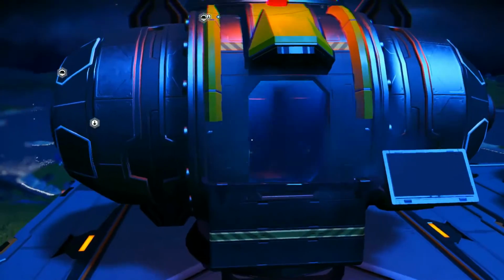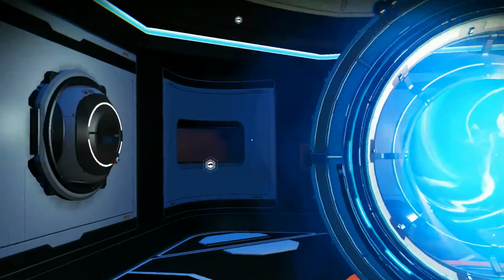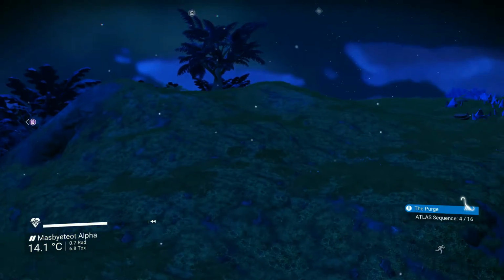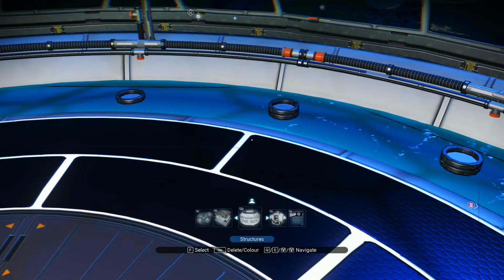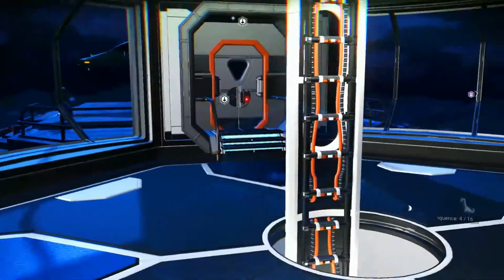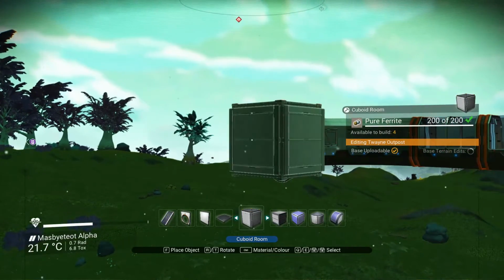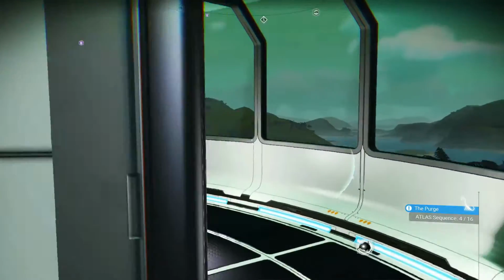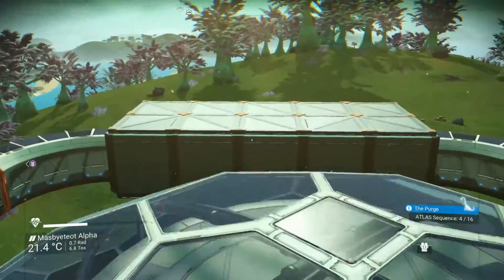No Man's Sky 131: Talking About Serious Industrial Level Production! Let's Play Visions Gameplay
This is No Man's Sky, an indie space discovery game brought to us by Hello Games.  In this episode we learn a little bit about taking steps backwards.. I mean not like running backwards, but sometimes taking a few steps back and give us a better perspective about how we want to proceed forwards.  It's very obvious to me at certain points when it's worth stepping backwards and when it's not, but in the end we all have to decide this for ourselves!